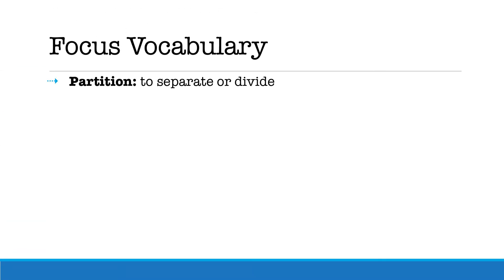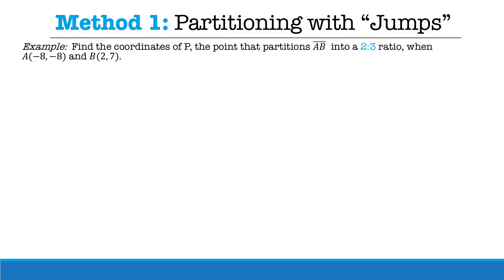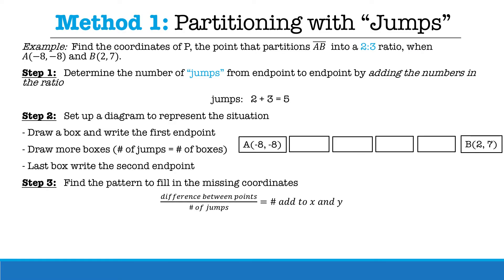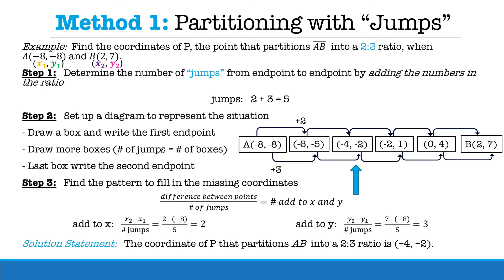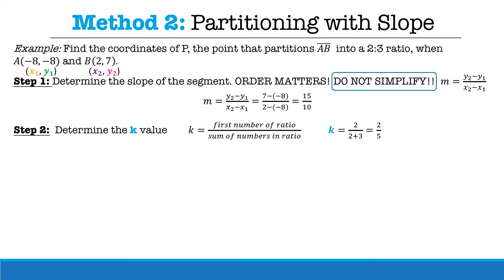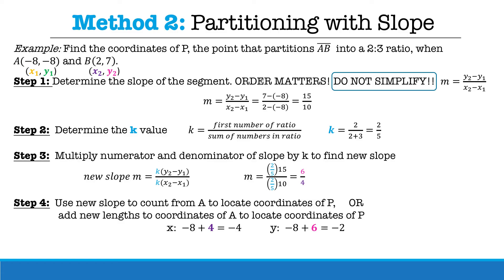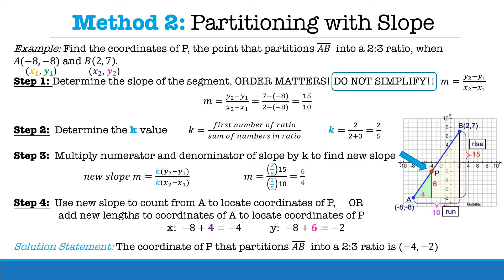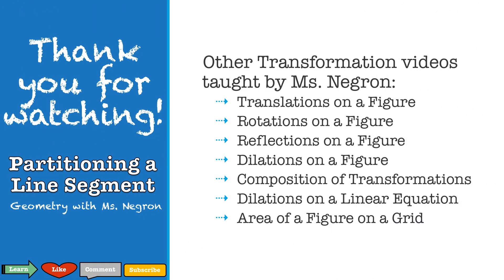Partitioning a Line Segment | Geometry with Ms. Negron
Welcome to Geometry with Ms. Negron!

In this video you will learn how to partition a line segment using jumps, slope, and the partitioning formula.

CREDIT: Video was created, narrated and edited by Ms. Negron using MS PowerPoint and Camtasia.